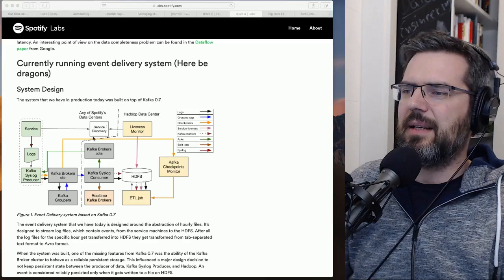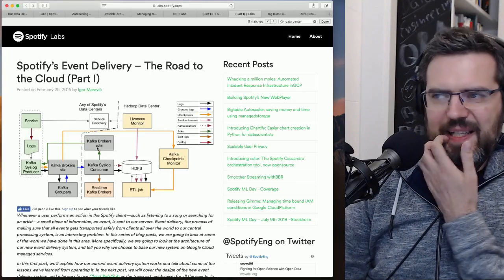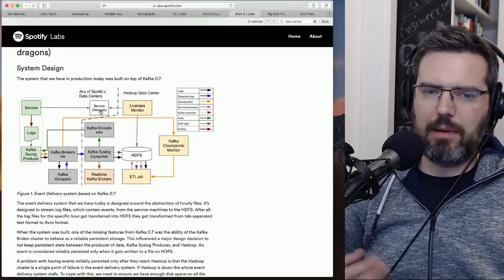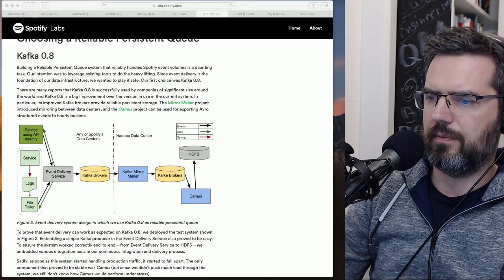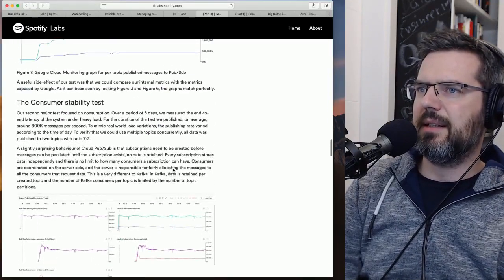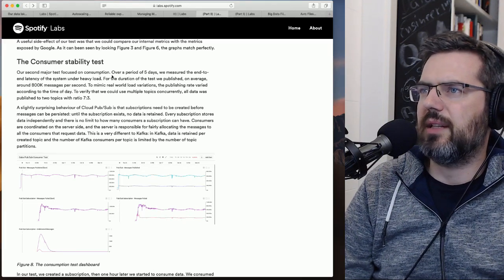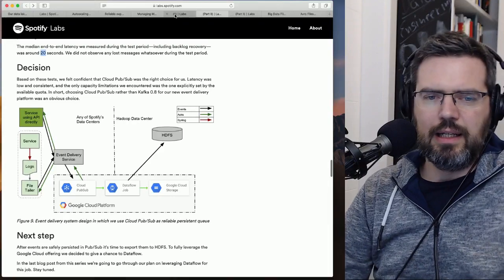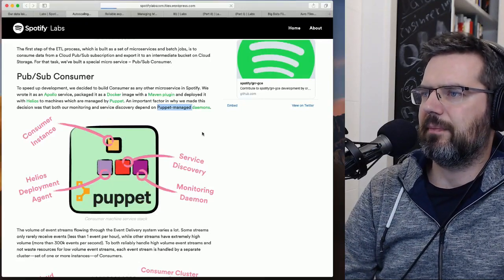Data Engineering At Spotify Case Study | #071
Today we are going to look at the engineering at Spotify, my favorite music streaming service. How do they process all that data:

2x Dell U2415 Monitor